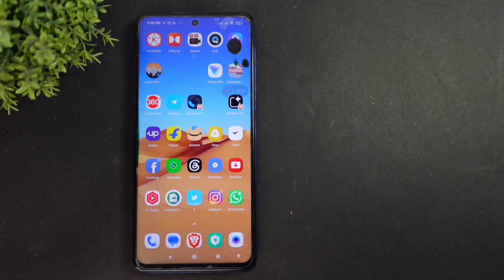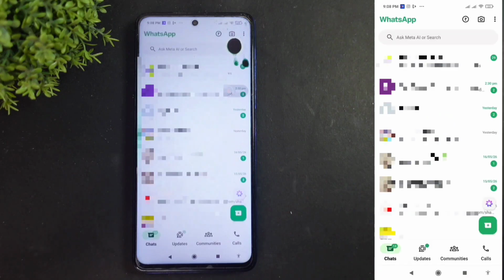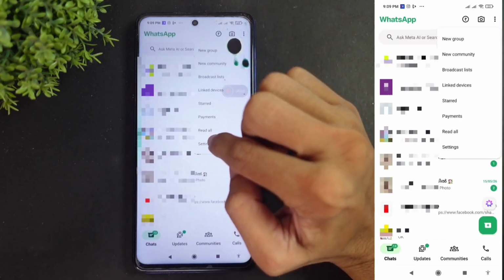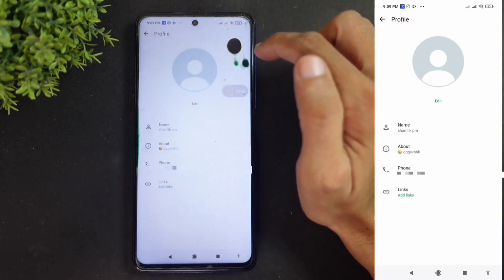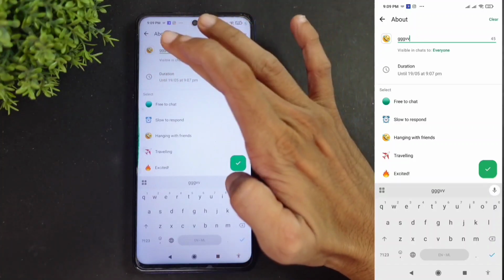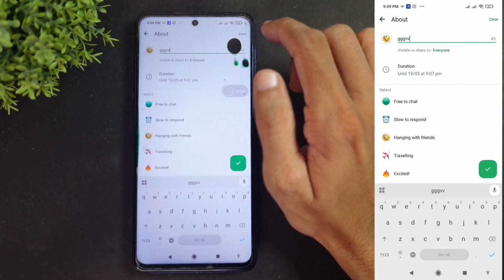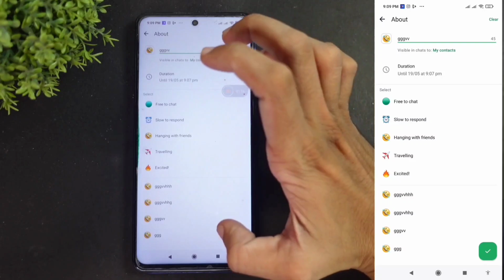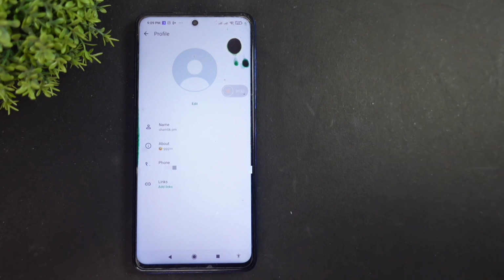How to Make Your WhatsApp About Visible Only to Your Contacts | English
In this video, you'll learn how to make your WhatsApp About section visible only to your contacts in English. Follow the step-by-step guide to adjust your WhatsApp privacy settings so that only people in your contacts can see your About section.